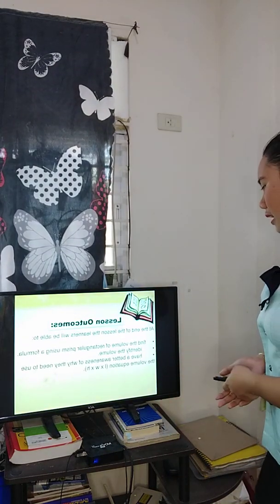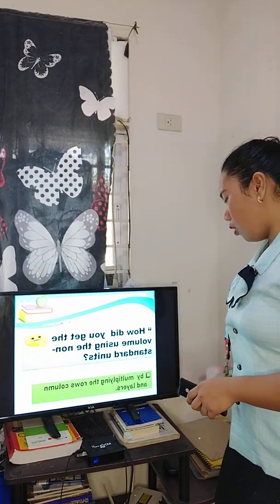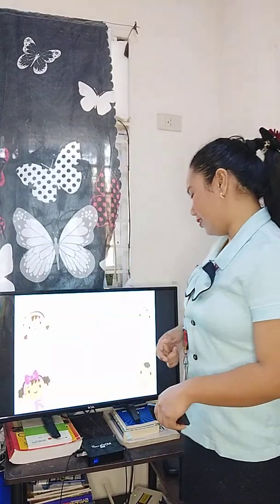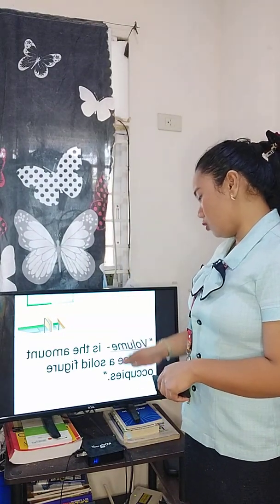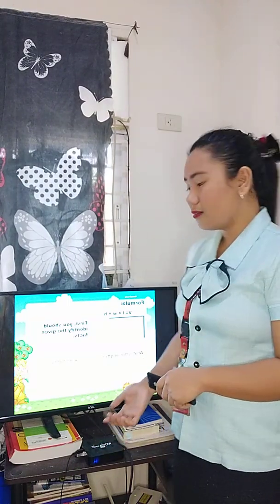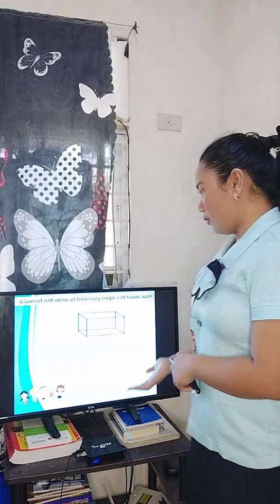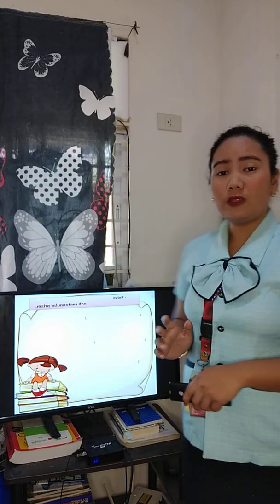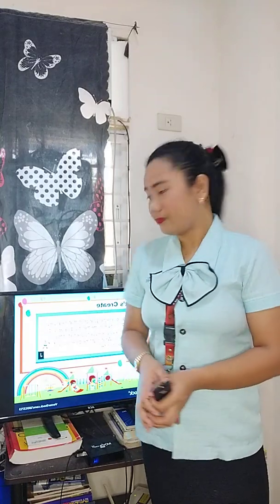April 14, 2021